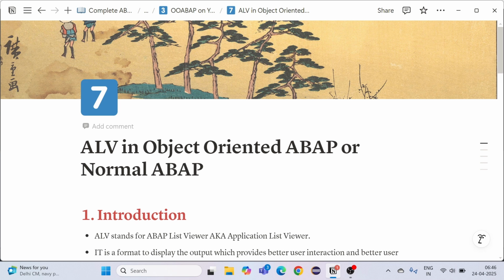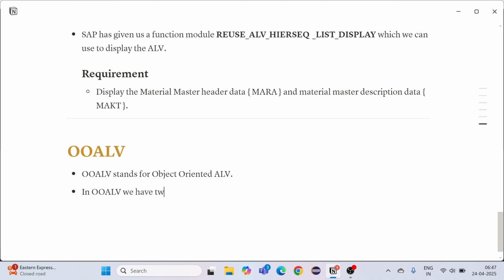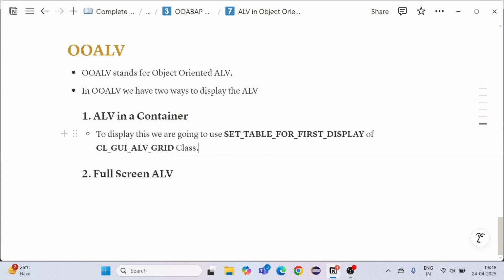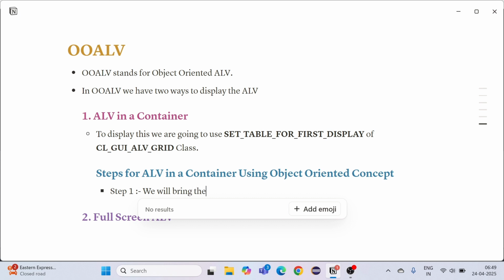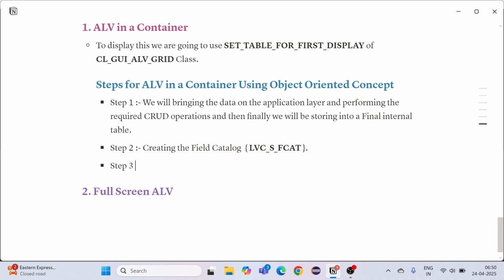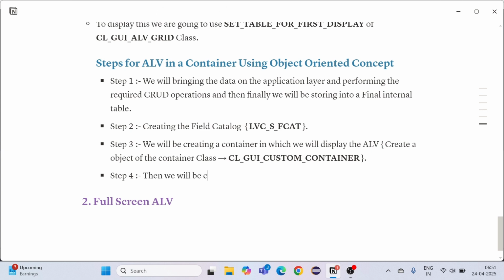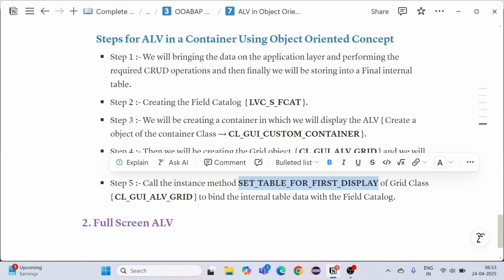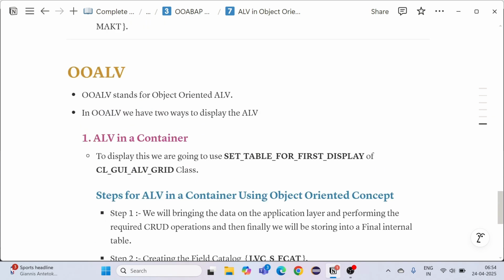2.26 Introduction to Object Oriented ALV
🚀 Welcome to the World of Object-Oriented ALV in SAP ABAP! 🌟

📽️ In this video, we take our first step into the powerful and flexible world of Object-Oriented ALV (OO ALV) in SAP ABAP! 🧑‍💻💡
Learn how to create stunning, interactive ALV reports using CL_GUI_ALV_GRID and custom containers 🎯🔍

🧠 What You’ll Learn:
✅ Basics of OO ALV
✅ Understanding CL_GUI_CUSTOM_CONTAINER & CL_GUI_ALV_GRID 🔄
✅ Step-by-step implementation 💻🪄
✅ Difference between classical & OO ALV ⚖️

📌 Whether you're a beginner in ABAP or looking to level up your reporting game, this video is the perfect starting point! 📈💼